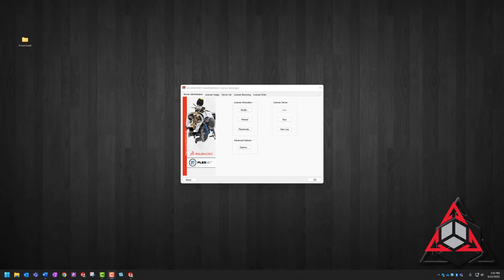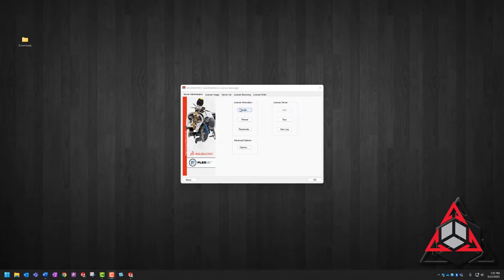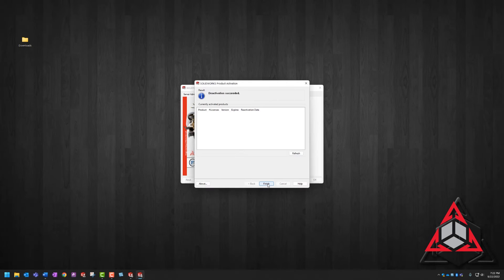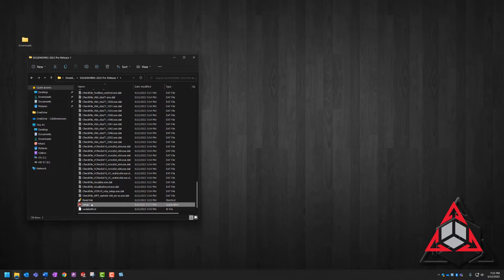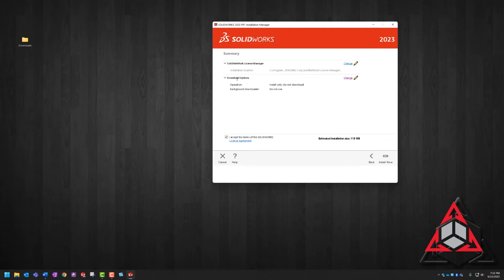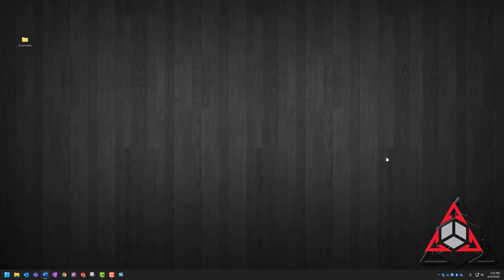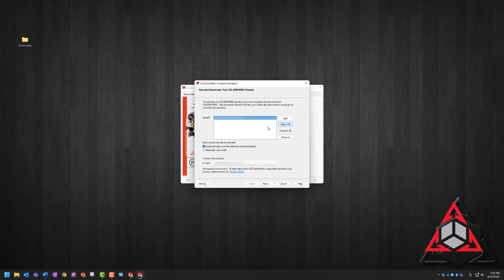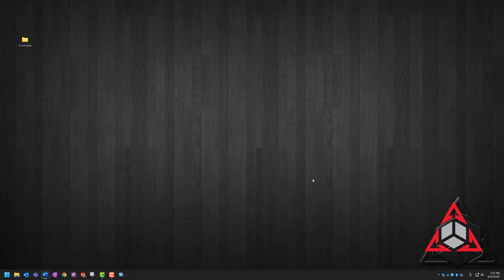Tech Tip: SolidNetwork License Manager Server Upgrade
Today’s video is a step-by-step walkthrough of upgrading the License Manager Server when it is time to move to a newer release of SolidWorks for network license users.

Presenter: Jim Foy